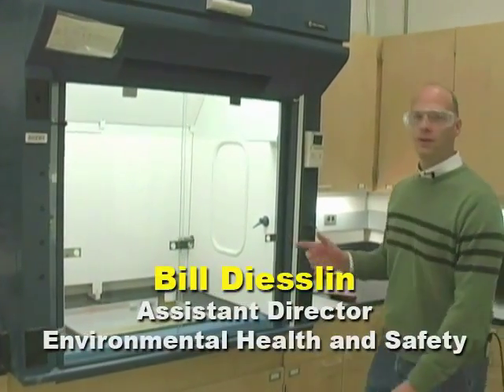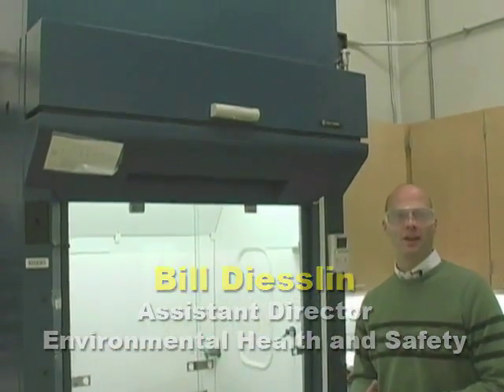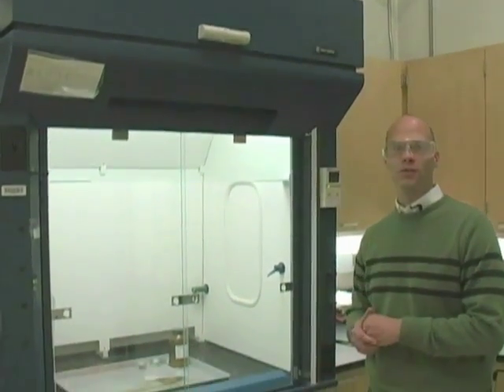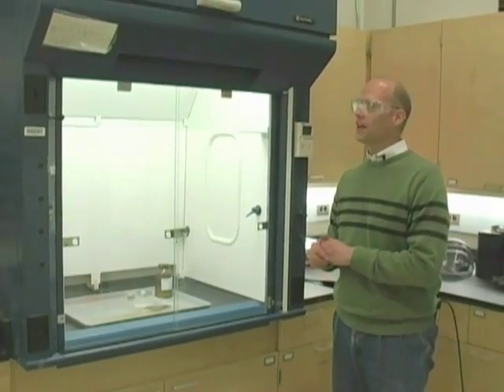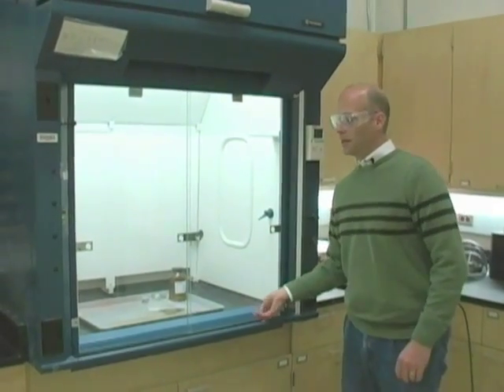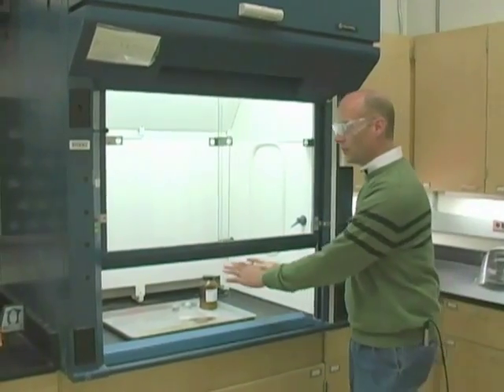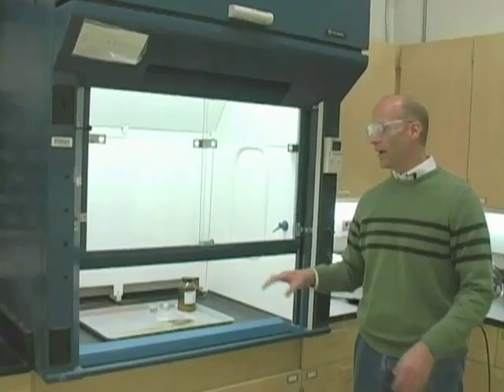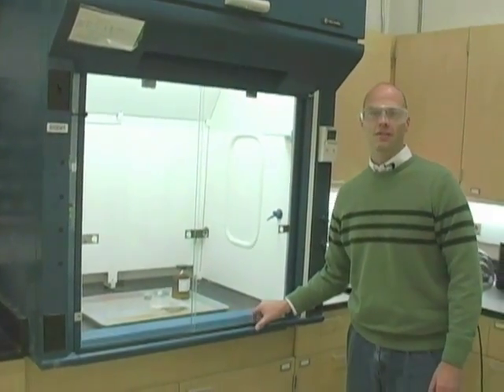Under the hood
Closing fume hood sashes could save big bucks on campus, says Bill Diesslin, Iowa State University.